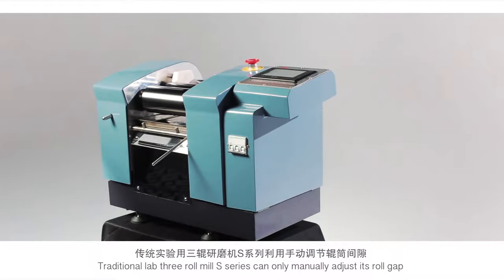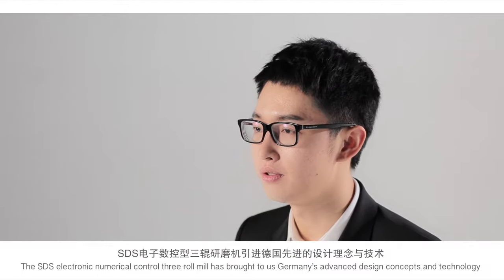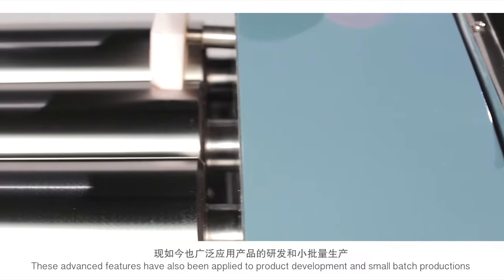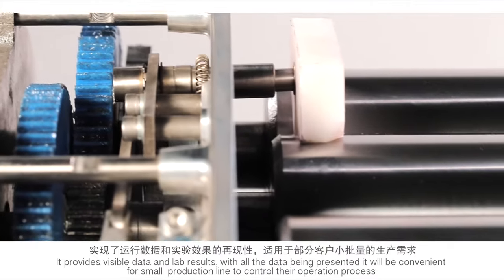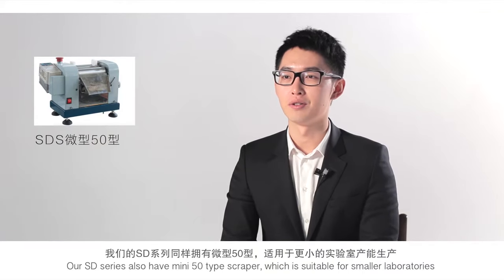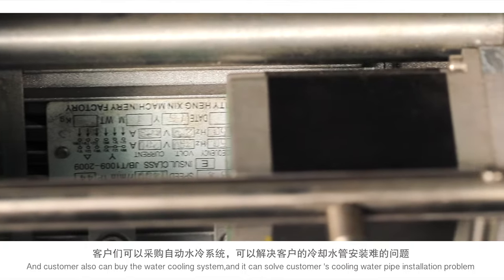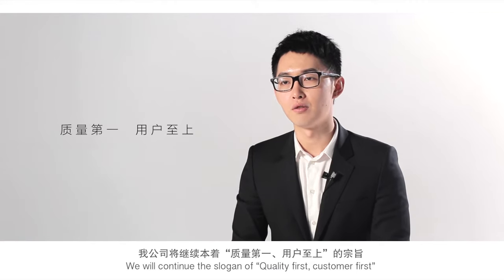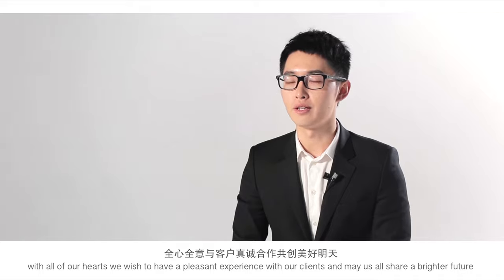Desktop three roll mill of Zili Machinery